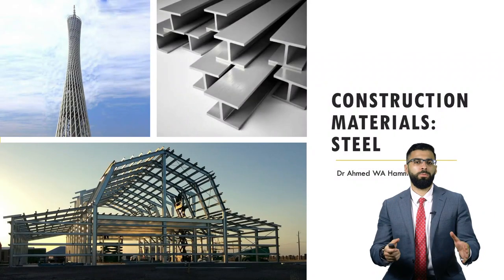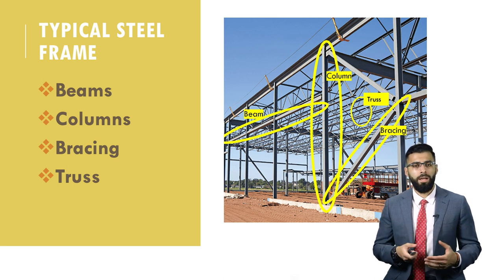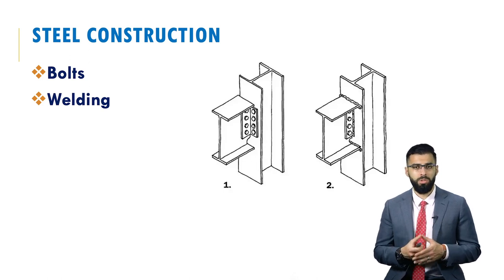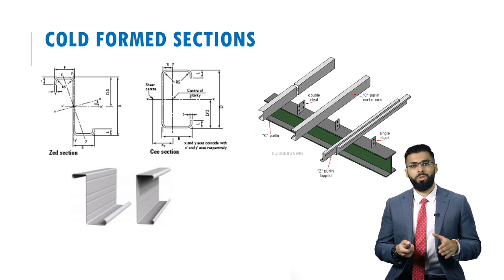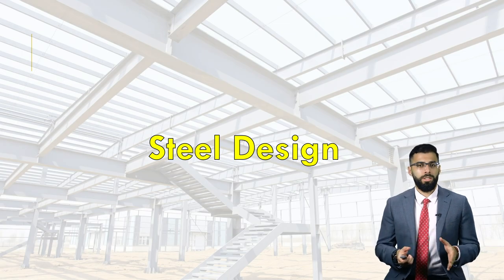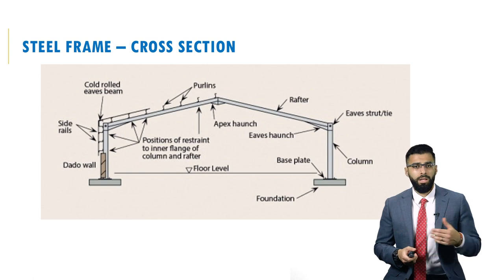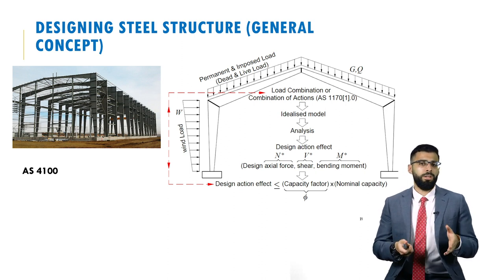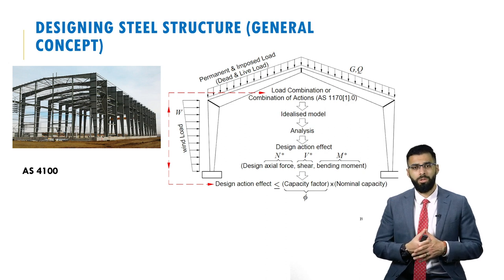Introduction to Construction Materials: Steel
In this video, I explain the properties and design considerations involved in Steel Structures